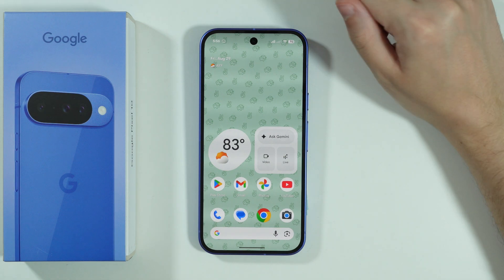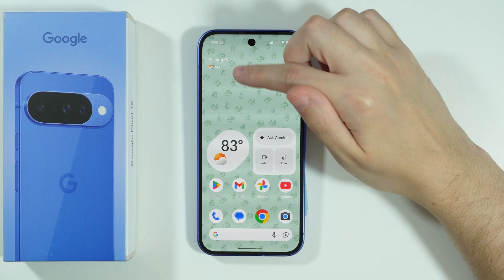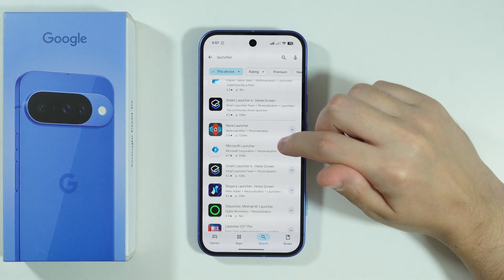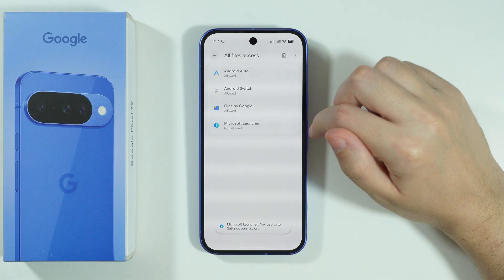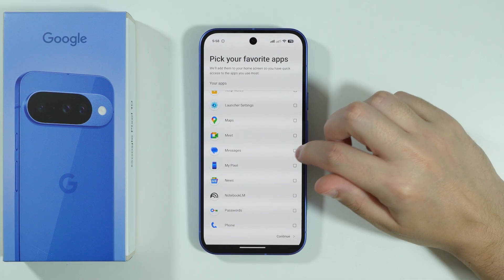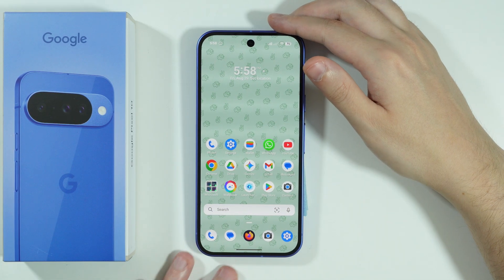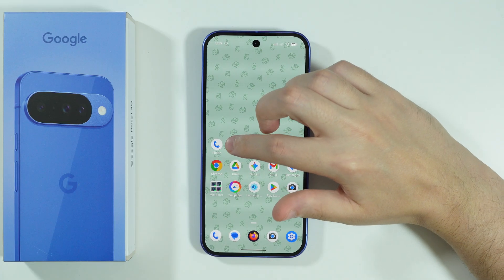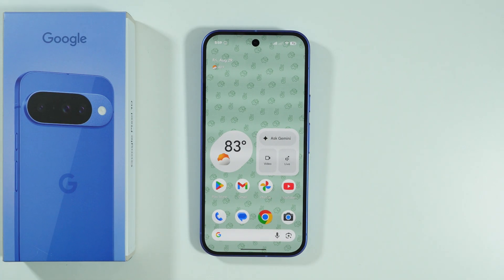Google Pixel 10: How to Remove Date from Home Screen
Learn how to remove the date widget from your Google Pixel 10 home screen for a cleaner layout. This guide shows you the steps to long-press the date and remove it, or disable the At a Glance feature entirely. Discover how to customize your home screen by managing widgets and toggling visibility for time and date elements. Personalize your Google Pixel 10's home screen by removing the date display if you prefer a minimalist look.